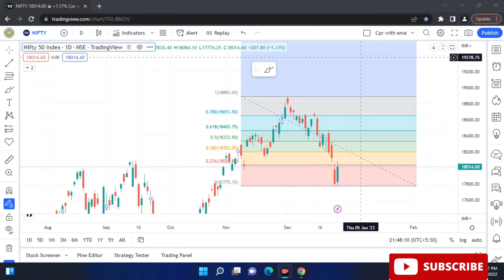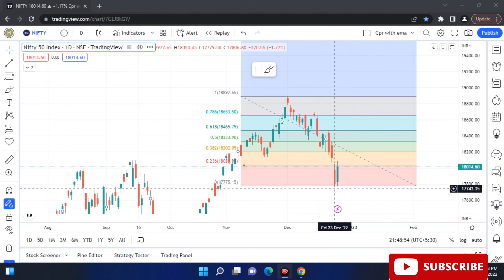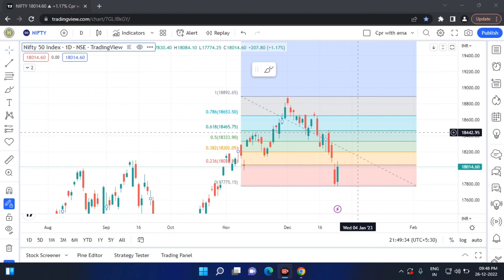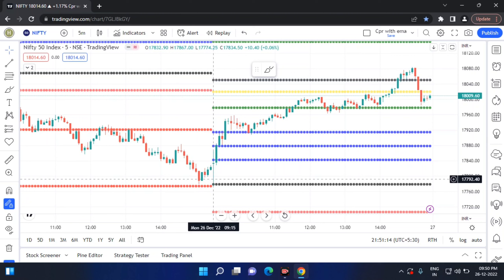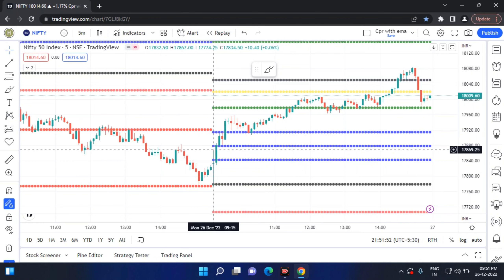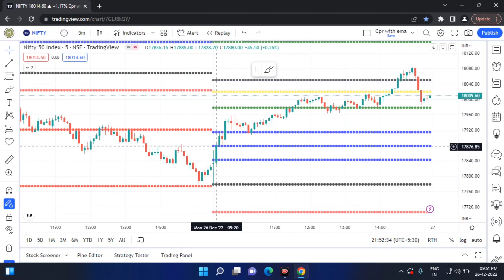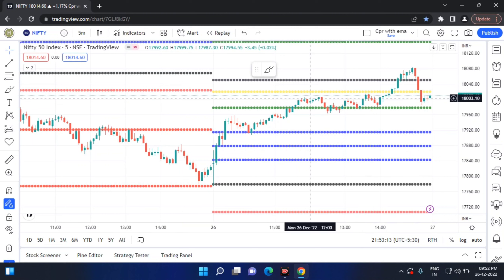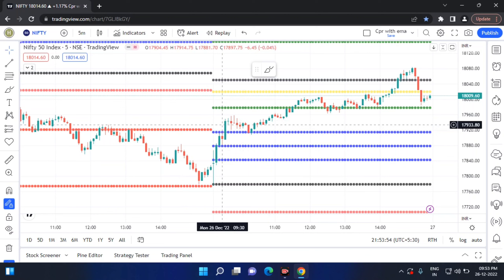Today recovery - Tomorrow?? Bullish pin bar என்றால் என்ன??